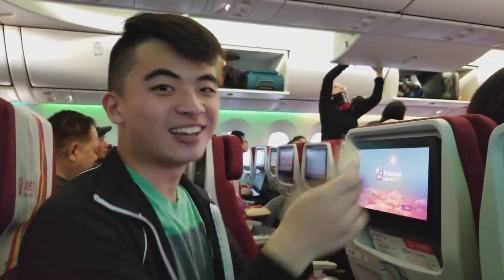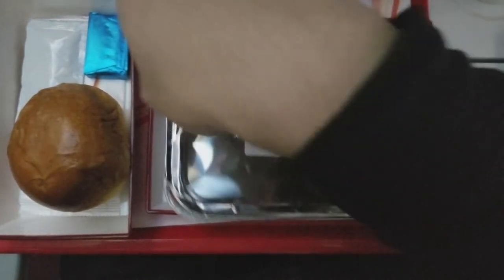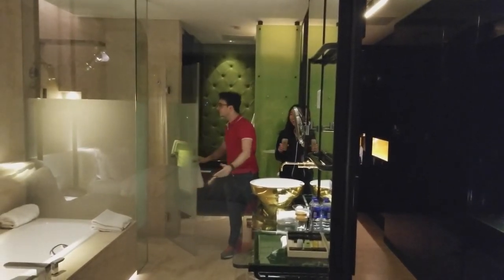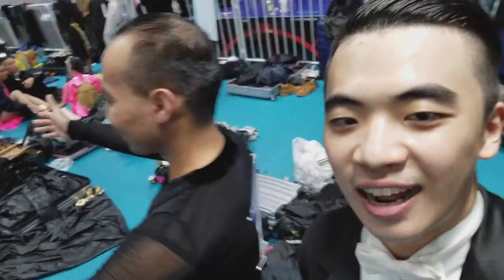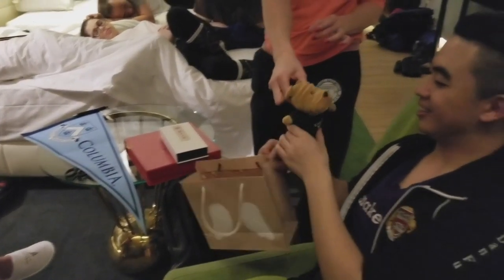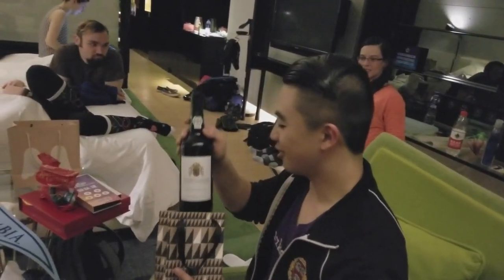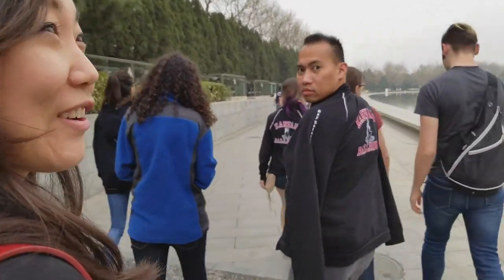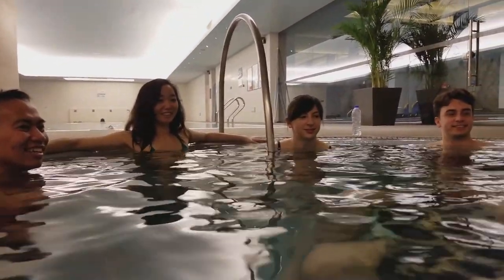HBDT goes to China: The VLOG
Harvard Ballroom went to China, and we made a vlog...